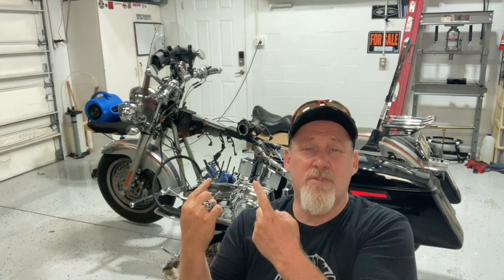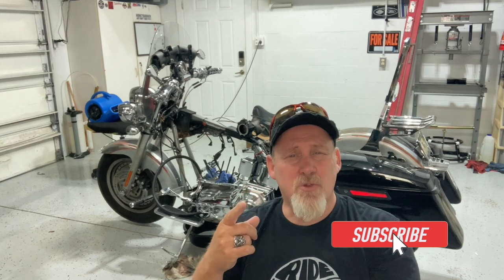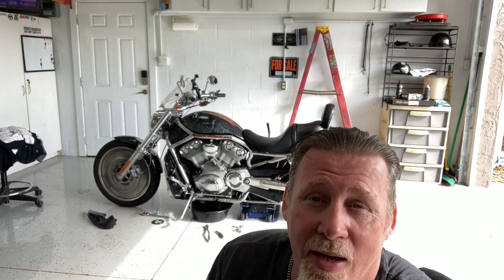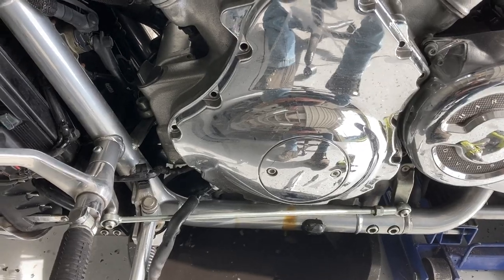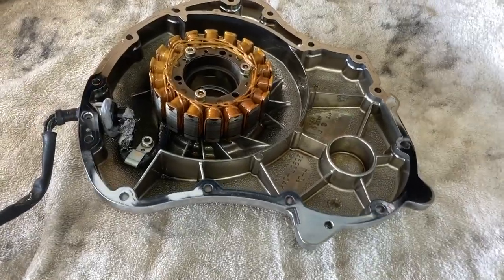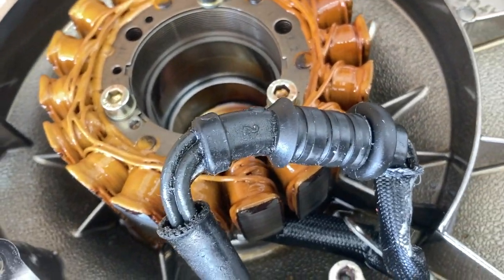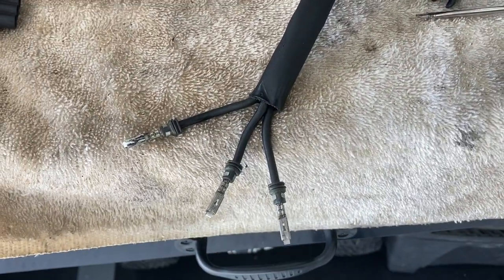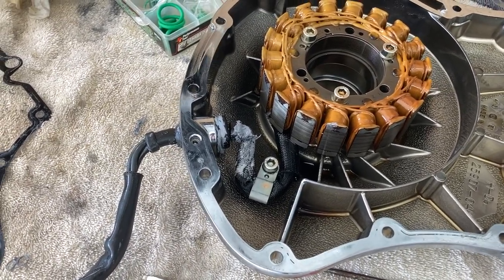MY HARLEY DAVIDSON IS LEAKING OIL 2004 Harley Davidson Vrod Leaking Oil From The Stator DIY fix.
In this weeks video, we talk about my 2004 Harley Davidson vrod. I have owned this bike for over 1 year and about 12,000 miles. The bike has been awesome except for one little thing, Oil has been leaking out of the stator grommet. In this video I show you how to fix this issue for just a couple of bucks.

Florida: Sunshine State Biker Lawyers ( @thedellutrilawgroup )
Florida: Mary Dixon - State Farm Agent
Florida: Badgers Business Solutions (@thebadgers)
Wisconsin: Milwaukee Biker Attorney
Pennsylvania: Kitay Law Offices
New Jersey: Kreizer Law
Indiana: Kelly Law Office
Missouri: Andy Toennies
Kansas: Bretz Injury Law
Oklahoma: Oklahoma Biker Lawyer
Arkansas: Rainwater Holt Sexton
Texas: Biker Wolfpack Law
Maryland: Susan Green Hardball Law

Badger Details:
👉Instagram  @sonnythebadger @bikermommabadger @bikerbabybadger @SupportBikers @Badgersbusinesssolutions

Gopro Hero 4
Sena Bluetooth Helmets
Sena Bluetooth audio pack